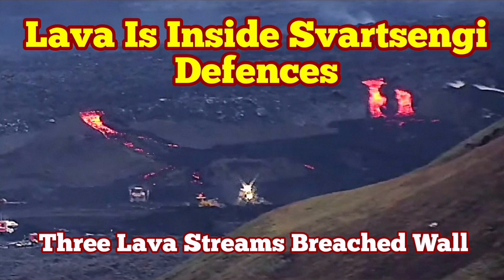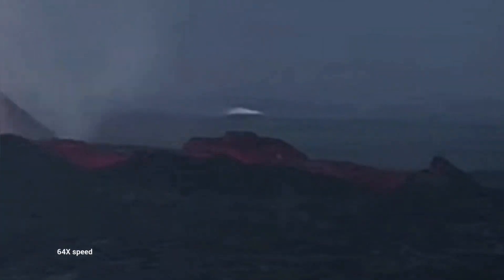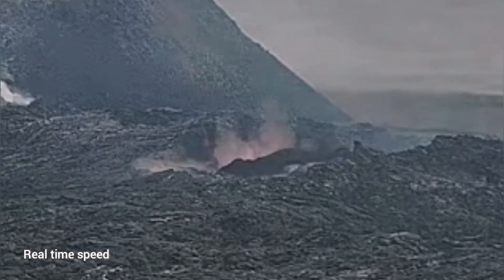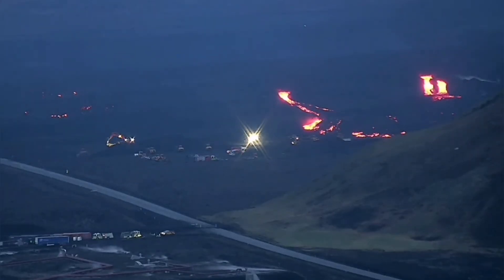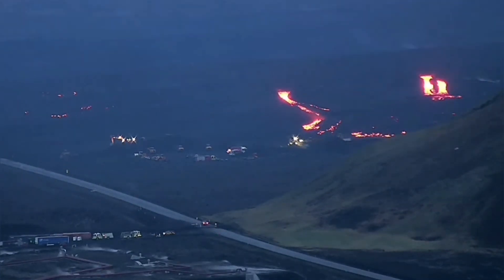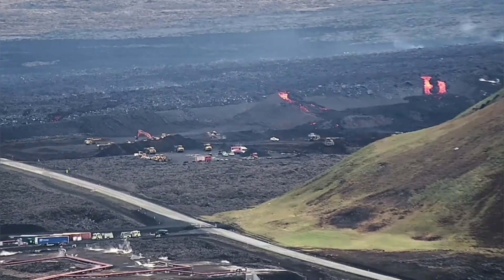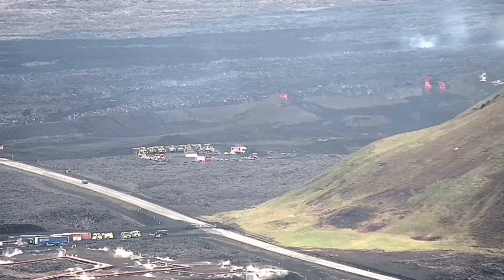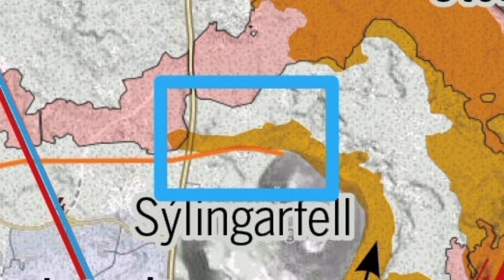Lava Is Inside Svartsengi Defence Wall, Three Lava Streams Flowing, Iceland KayOne Volcano Eruption